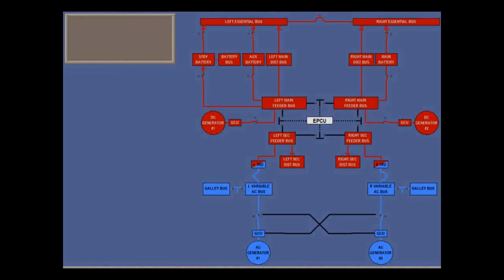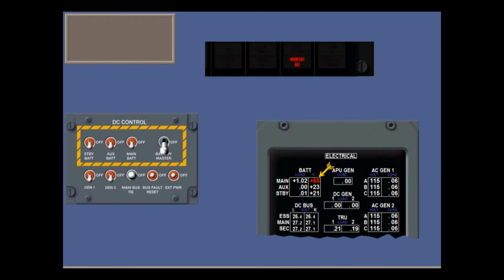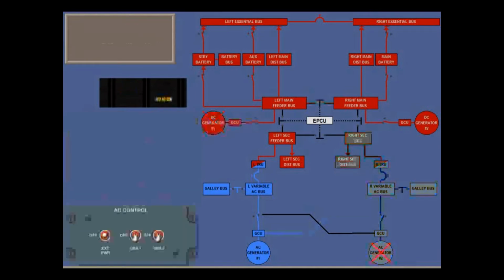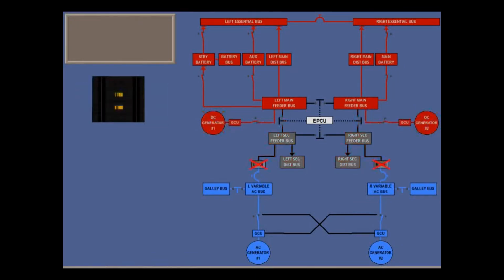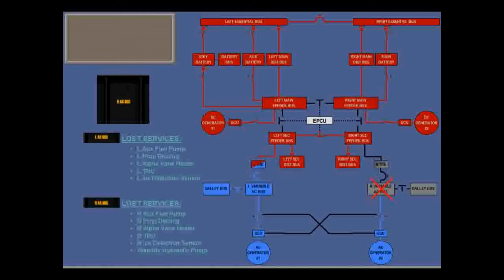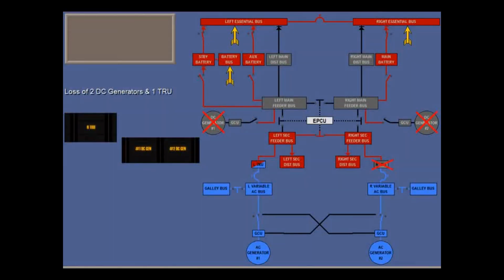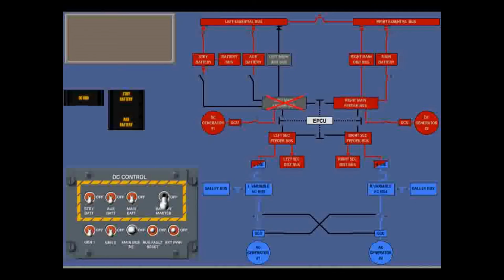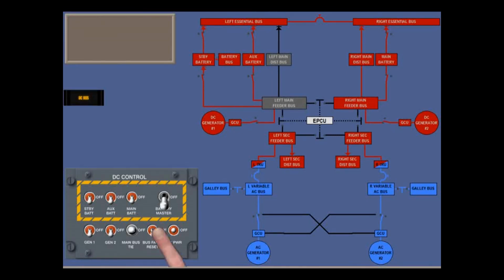DASH8-400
43 information general: ELECTRICAL ABNORMAL OPERATION